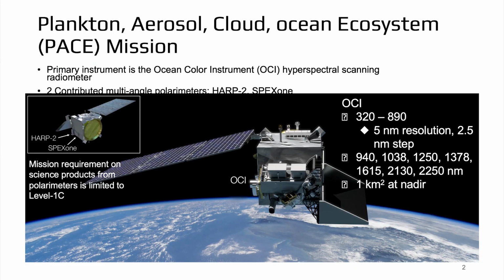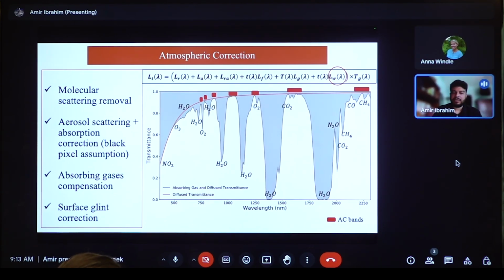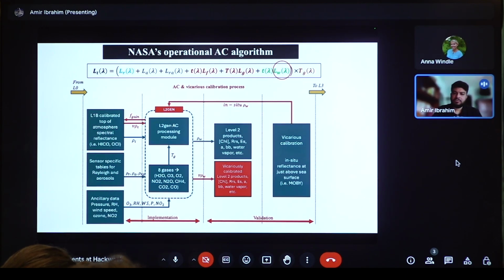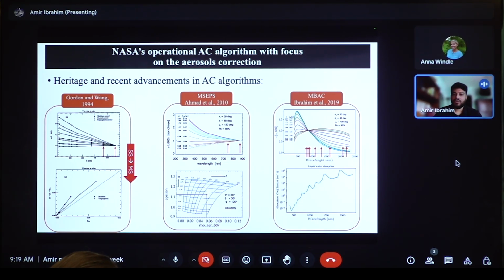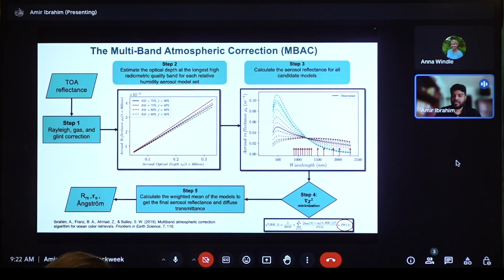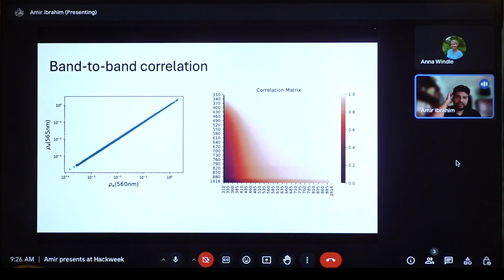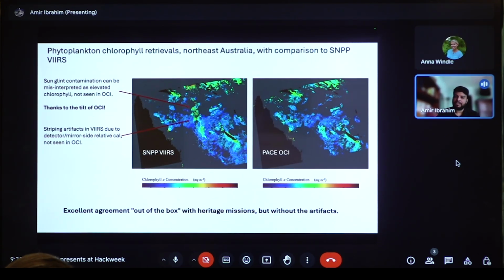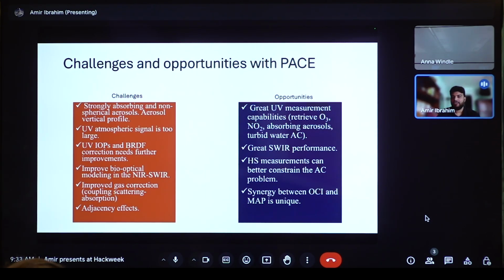PACE Mission Atmospheric Correction for Ocean Color Observations